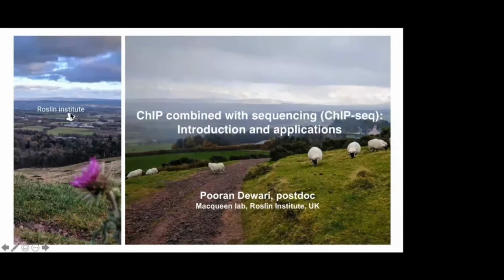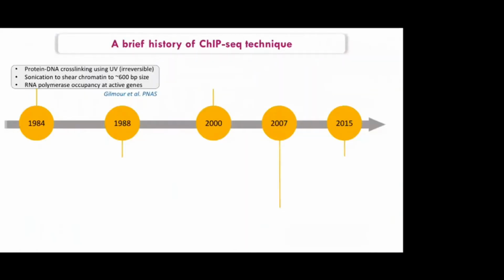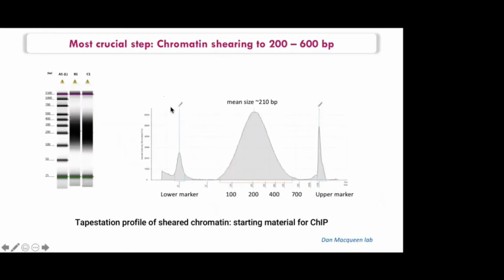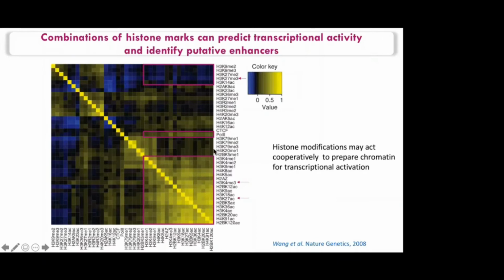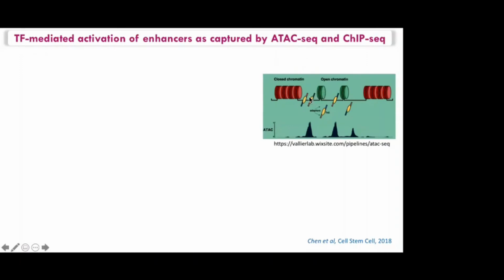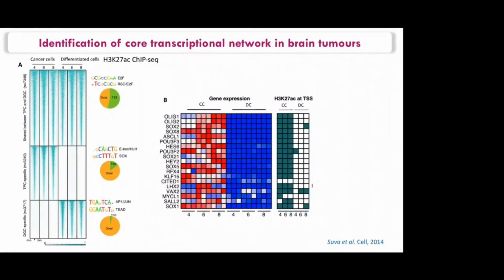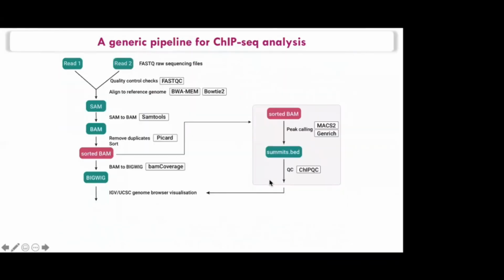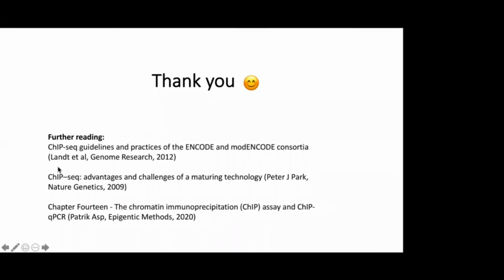AQUA-FAANG training: Bioinformatic analysis of regulatory elements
AQUA-FAANG:
Bioinformatic analysis of regulatory elements
May 2021

Presented by Pooran Dewari